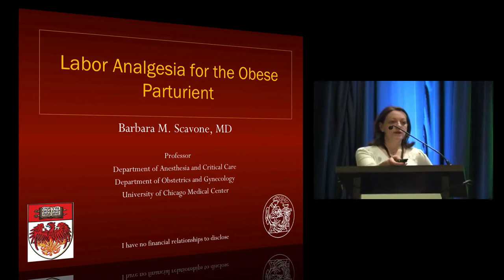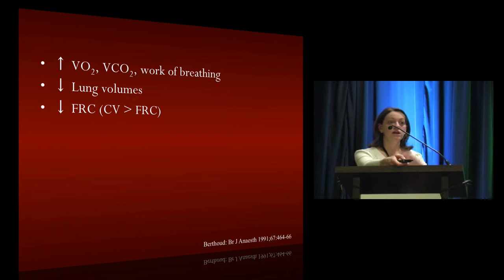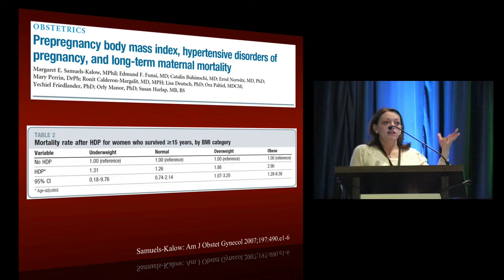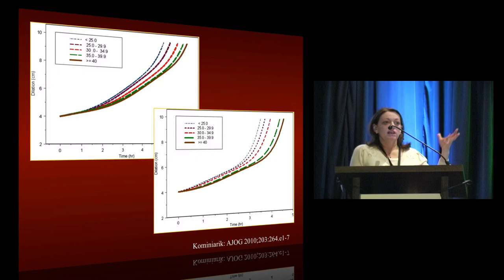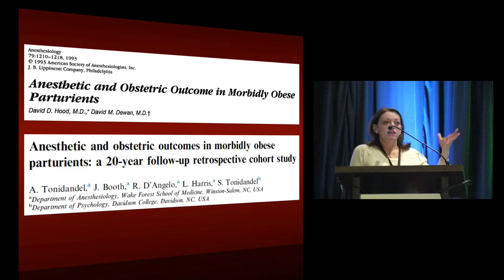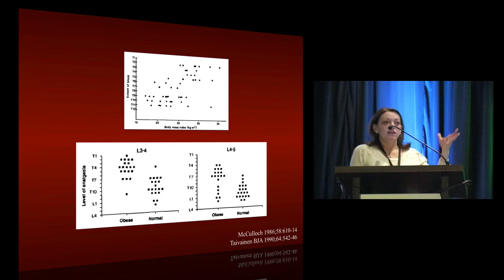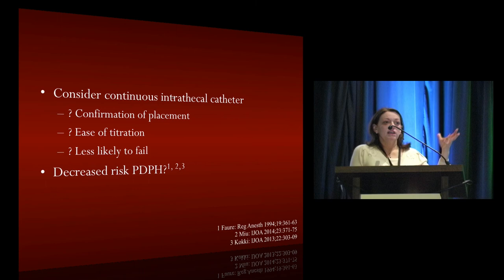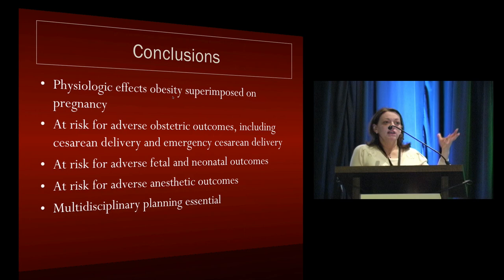Labor Analgesia in the Obese Parturient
Dr. Scavone discusses labor analgesia in the obese parturient at the annual 2015 Sol Shnider Meeting in San Francisco, California. March 14, 2015.